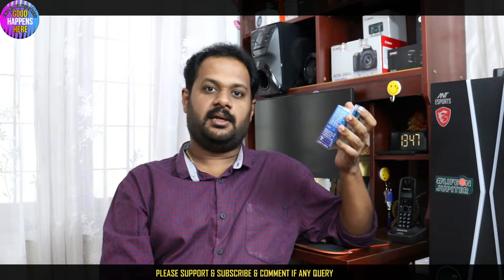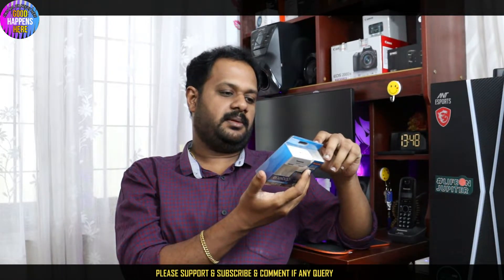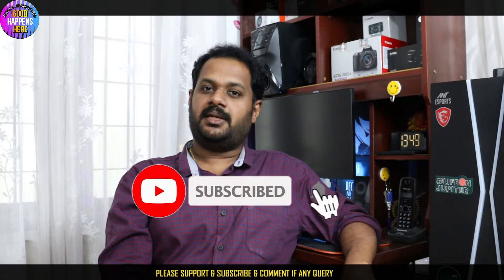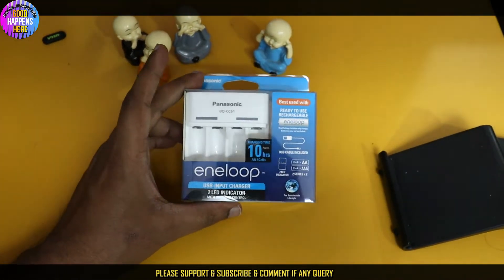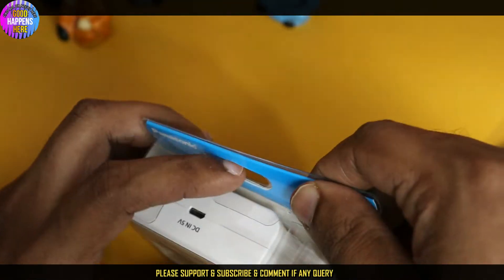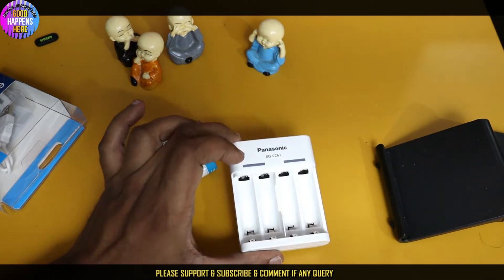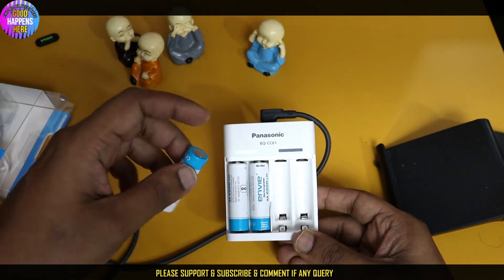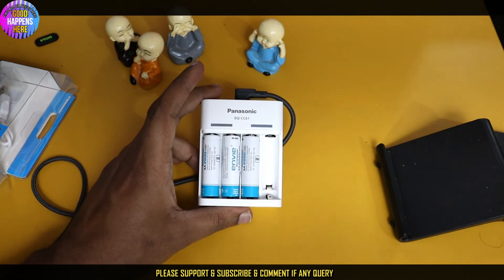BEST BATTERY CHARGER ? 𝐏𝐀𝐍𝐀𝐒𝐎𝐍𝐈𝐂 𝐄𝐍𝐄𝐋𝐎𝐎𝐏 𝐁𝐀𝐓𝐓𝐄𝐑𝐘 𝐂𝐇𝐀𝐑𝐆𝐄𝐑 - UNBOXING AND TESTING ?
Intro Video is Taken From Videezy.com

Hanumex Green Background
DJI OM 4 - Handheld 3-Axis Smartphone Gimbal
DIGITEK Tripod
Digitek Ring Light
OPPO Reno5 Pro 5G
OnePlus 8T 5G

𝙏𝙝𝙖𝙣𝙠𝙨 𝙁𝙤𝙧 𝙏𝙝𝙚 𝙄𝙣𝙩𝙧𝙤 𝙑𝙞𝙙𝙚𝙤 𝙏𝙤 𝙑𝙞𝙙𝙚𝙚𝙯𝙮.𝙘𝙤𝙢

 𝙝𝙩𝙩𝙥𝙨://𝙬𝙬𝙬.𝙮𝙤𝙪𝙩𝙪𝙗𝙚.𝙘𝙤𝙢/𝙘𝙝𝙖𝙣𝙣𝙚𝙡/𝙐𝘾7𝙢𝙥6𝘽𝙛𝙔𝙅𝙥𝙆𝙀𝙨𝙗𝘼𝙌6𝙥𝙬𝙇9𝙤𝘼?𝙨𝙪𝙗_𝙘𝙤𝙣𝙛𝙞𝙧𝙢𝙖𝙩𝙞𝙤𝙣=1

𝙋𝙇a𝙚𝙨𝙚 𝙁𝙤𝙡𝙡𝙤𝙬 𝙈𝙚 𝙊𝙣